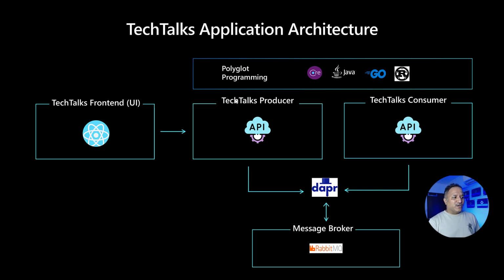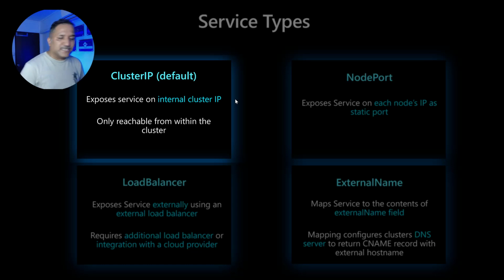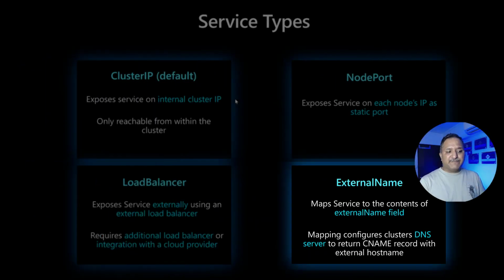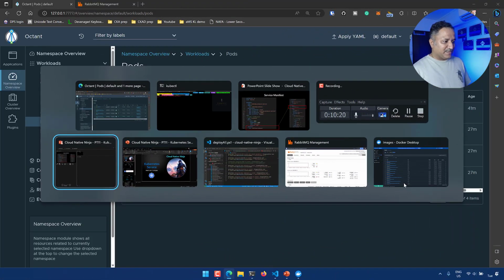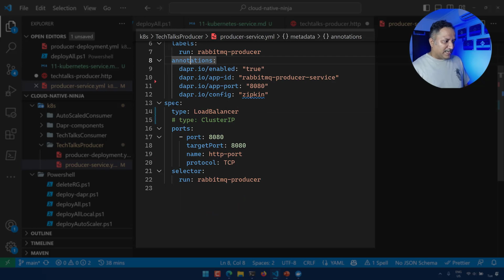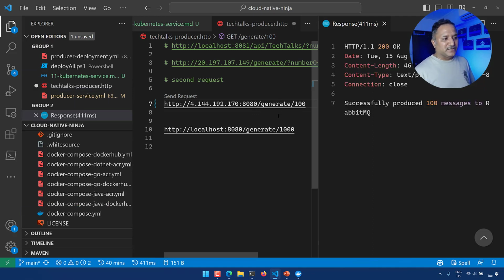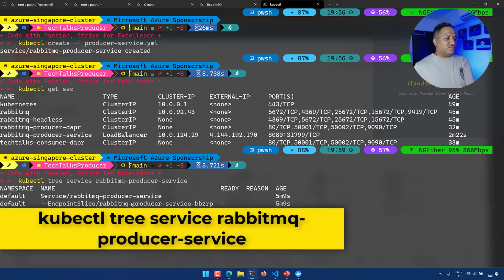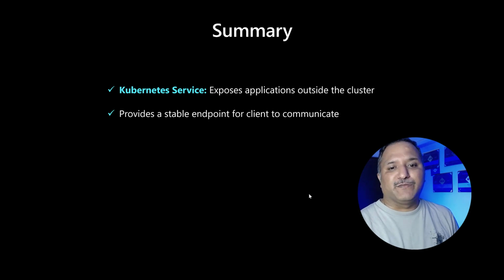Kubernetes Service | CloudNativeNinja PT11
Continuing the Cloud Native Ninja series,  this video, shows you how to work with Kubernetes Service

A Service object in Kubernetes provides a stable endpoint for the client to connect from within or outside the Kubernetes cluster.

▬▬▬▬▬▬ 🔗 Additional Info 🔗 ▬▬▬▬▬▬

▬▬▬▬▬▬ ⏱ Chapters⏱ ▬▬▬▬▬▬

00:00 - Introduction
00:15 - Cloud Native Ninja series overview
00:45 - Introduction to Kubernetes Service
1:25 - ClusterIP Kuberentes Service
3:30 - Nodeport service
4:10 - LoadBalancer service
4:55 - Extername service
5:30 - LoadBalancer service on AKS in action
6:15 - Describe deployment to identify the node
6:40 - Use Octant to identify nodes where pods are running
7:30 - Create Kubernetes service
8:50 - Create service using Manifest file
9:15 - Understand Service Manifest file
10:10 - Kubernetes service selectors and match labels
11:30 - Verify service properties
14:00 - Use tree command to identify the dependent objects
15:00 - Describe service using kubectl describe
16:30 - Summary